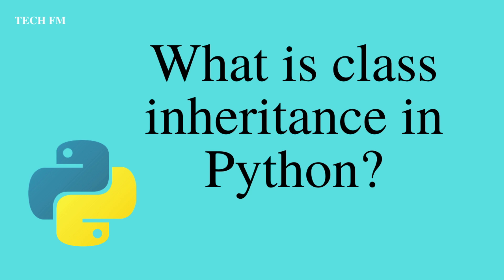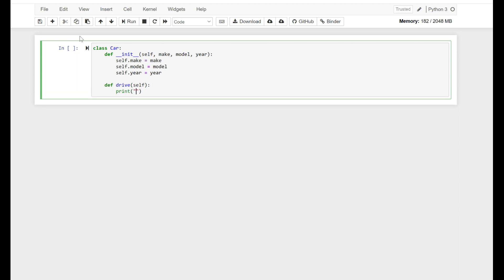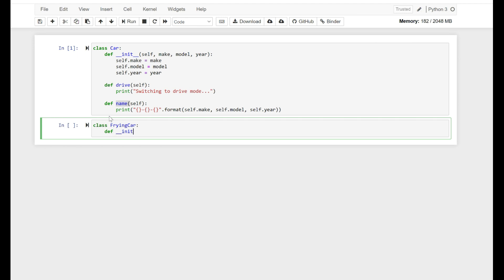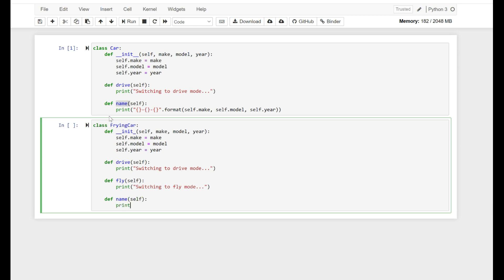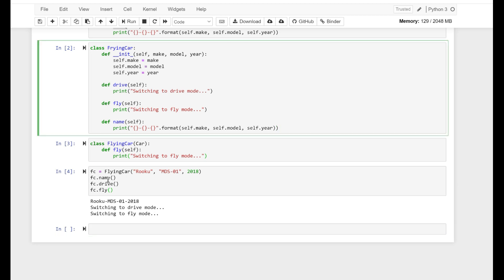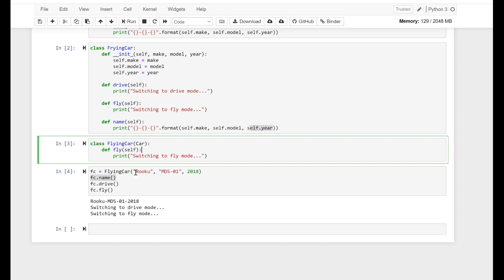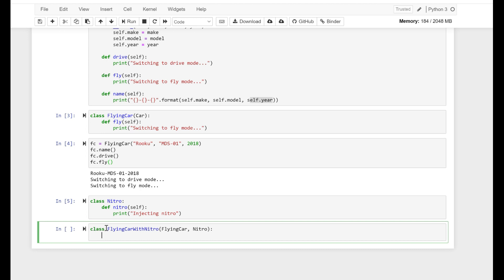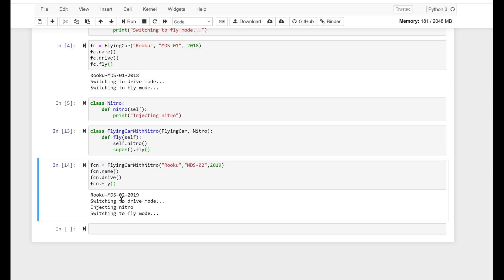What is Inheritance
In this video you will learn about class inheritance in python(Practical version)!

In this URL you can have access to the code and the explanations.

Inheritance allows developers to create a class that inherits all the methods and properties from another class.